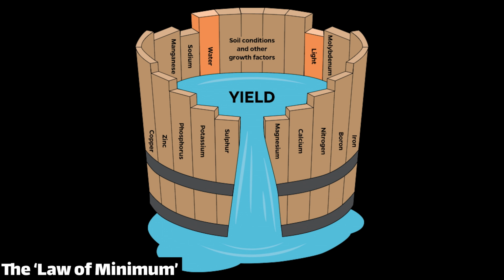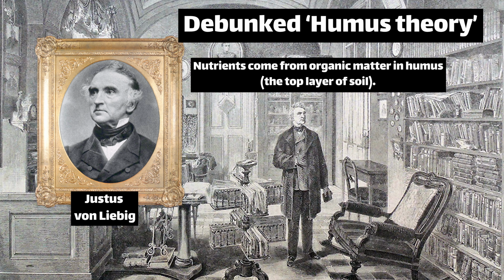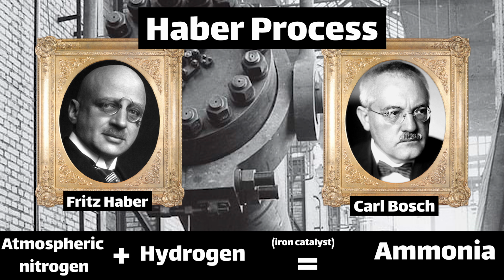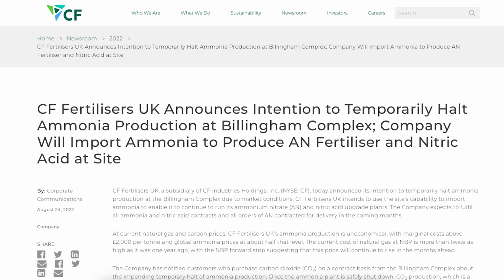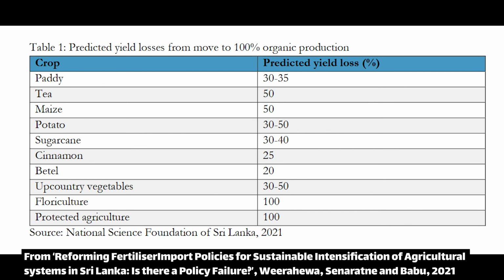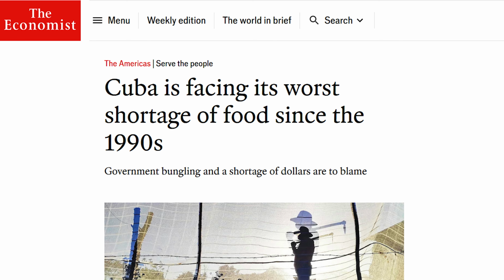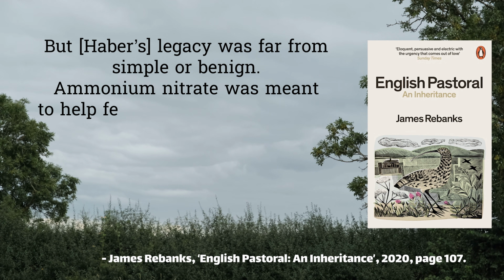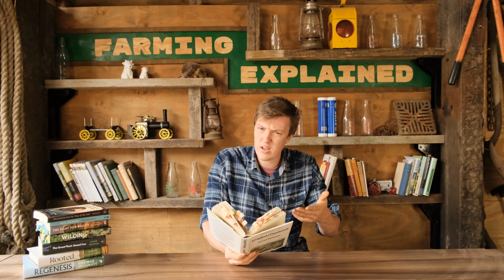Why organic farming isn't a very good idea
Episode 20 - Nitrogen Fertiliser. We look at the cycles operating within the ‘rule of return’, focusing on the nitrogen cycle, nitrogen availability being a common limiting factor in plant growth. Various traditional methods of controlling the nitrogen content of the soil are discussed, before Justus von Liebig’s work sparked a desire to solve the problem of nitrogen fixation artificially, through industrial scientific processes. Eventually Fritz Haber discovered a viable method, and human civilization has become reliant on the reactive nitrogen it produces. We look at the application of fertiliser, its controversies and downsides, and discuss the extent of organic farming in Britain. Finally, we look at the contribution of James Rebanks, a British farmer, to the debate.

0:00 - Recap
1:22 - The nitrogen cycle
3:04 - The problem of fertiliser
7:14 - Fertiliser application
9:21 - Controversy
13:09 - Some disasters
14:25 - Environmental problems
19:13 - James Rebanks

Sources:

‘English Pastoral: an Inheritance’, James Rebanks.